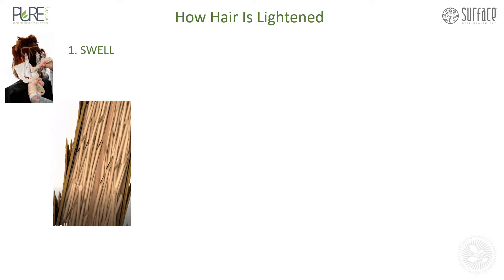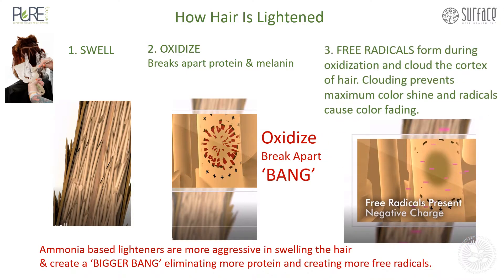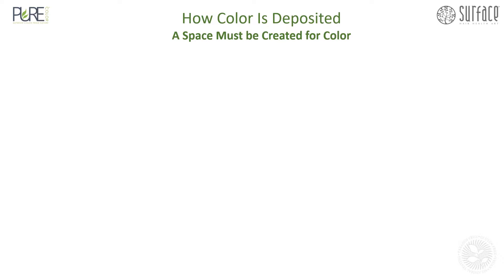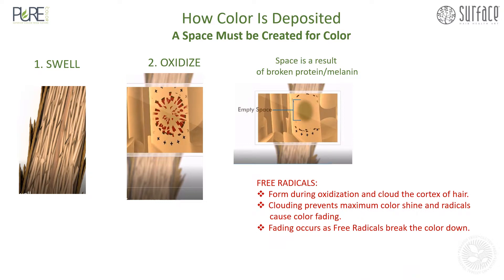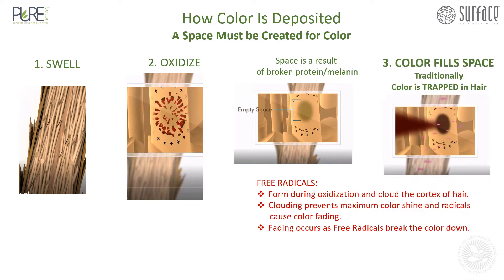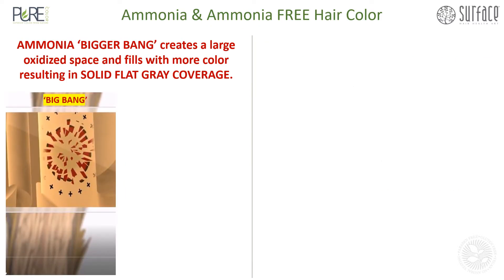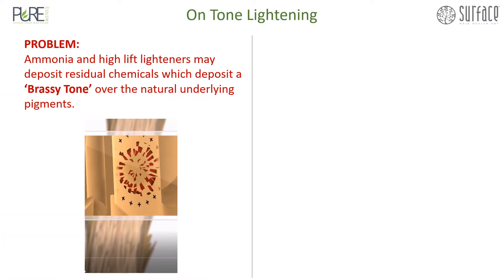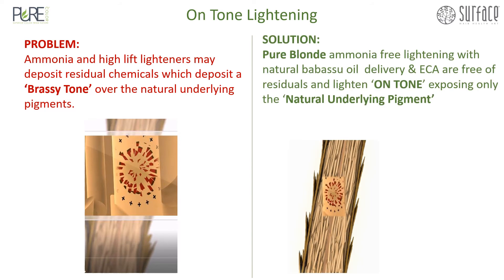2 How Hair is Colored Ammonia & Ammonia Free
How Hair is Colored Ammonia & Ammonia Free.
In Pure Color Video #4 'How Pure Color Works' You Will Learn That Not All Ammonia Free Lighteners and Colors are Created Equal. Pre Color Features: Organic Delivery, Bond Building & Color Attachement as well as Enzyme Cream Activators 'ECA.
This video '2. How Hair is Colored Ammonia & Ammonia Free' provides information on the general process of lightening and depositing hair color.
HOW HAIR IS LIGHTENED
Hair is lightened by breaking apart the melanin. The term for ‘breaking apart’ is ‘oxidize’, think of this as a small explosion 'BANG'. To lighten hair the melanin must be ‘oxidized’ BROKEN DOWN. As melanin is a part of the protein, protein is broken down with the melanin.
1st hair must swell to allow the oxidizing agent to enter.
2nd oxidization of the melanin AND protein occurs
3rd FREE RADICALS form during oxidization and cloud the cortex of hair. Clouding prevents maximum color shine and radicals cause color fading.
Ammonia based lighteners are more aggressive in swelling the hair & create a ‘BIGGER BANG’ eliminating more protein and creating more free radicals.
HOW COLOR IS DEPOSITED: A SPACE MUST BE CREATED FOR COLOR
To deposit hair color both demi and permanent a space must be created in which the hair color will form.
1st Hair must swell to allow the oxidizing agent and color to enter.
2nd Oxidization of the melanin AND protein occurs
3rd Color fills the space. In traditional hair color two color molecules (dye intermediates and couplers) are attracted to each other and when they join they become larger and are ‘TRAPPED’ in the hair. You will soon see how in Pure Color these color molecules become a part of the hair’s protein.
Please note FREE RADICALS form during oxidization and cloud the cortex of hair. Clouding prevents maximum color shine and radicals cause color fading.  Fading occurs as Free Radicals break the color down.
THE BIG DIFFFERENCE BETWEEN AMMONIA & AMMONIA FREE HAIR COLOR
- Beyond the concern of ammonia regarding personal health.
AMMONIA creates a large oxidized space and fills with more color, resulting in SOLID FLAT GRAY COVERAGE. Think of ammonia as creating a ‘BIG BANG’, which along with the hair’s melanin breaks up more protein, leaving damage as well a creating a potential health risk. Filling with a large amount of color results in solid grey coverage and a hard regrowth line.

‘AMMONIA FREE’ creates a smaller space providing for dimensional NATURAL GRAY COVERAGE and leaves hair in better condition while respecting personal health.